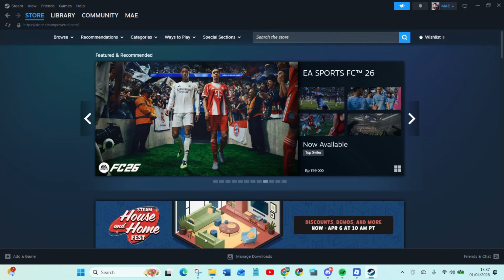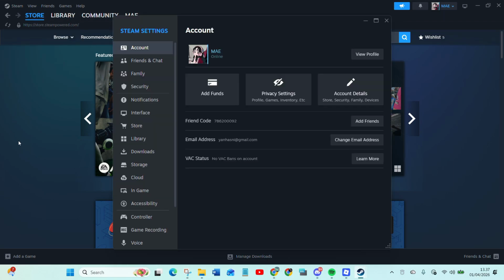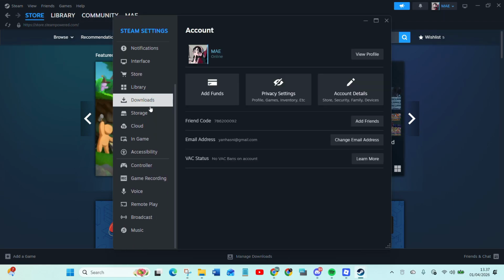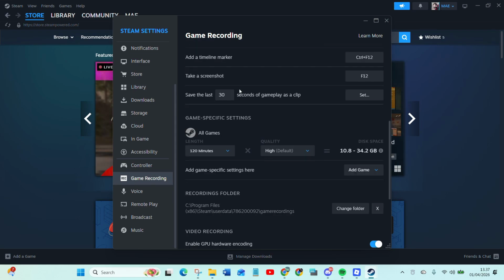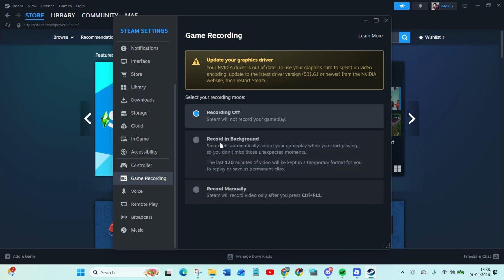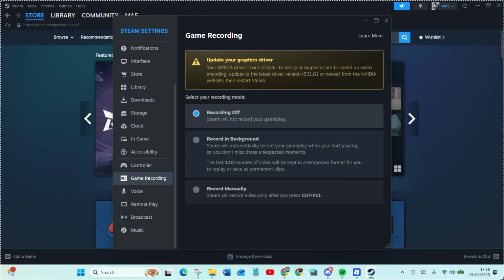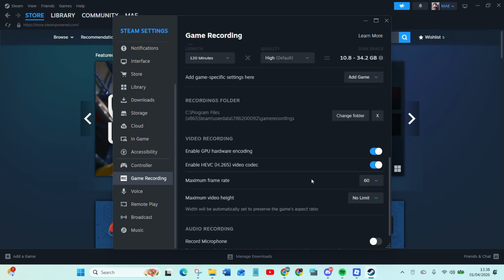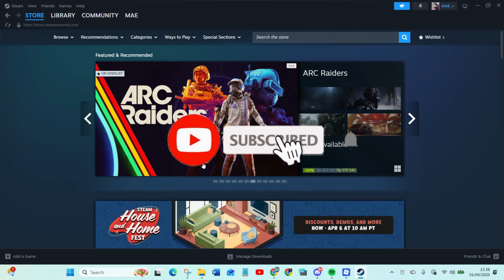Cara Mudah Mematikan Perekaman Game Steam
How to Turn Off Steam Game Recording Easily